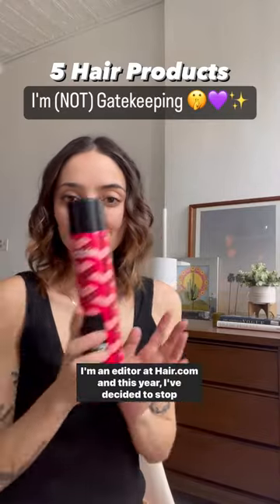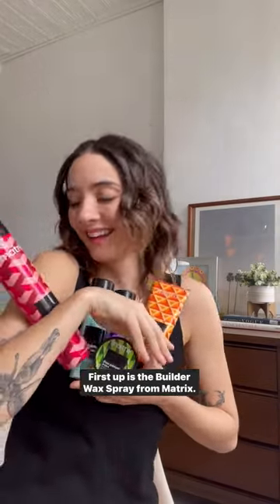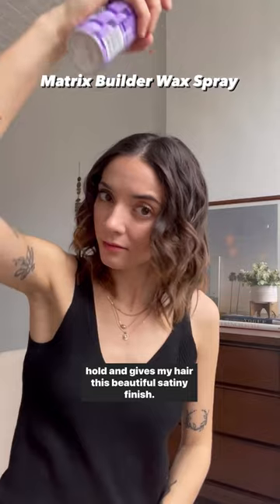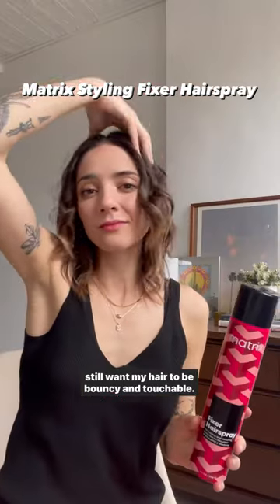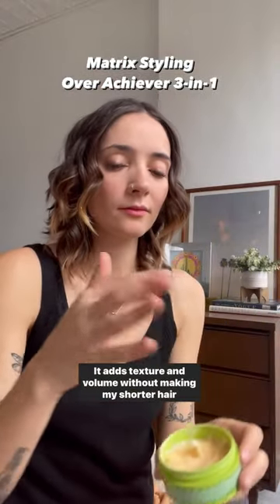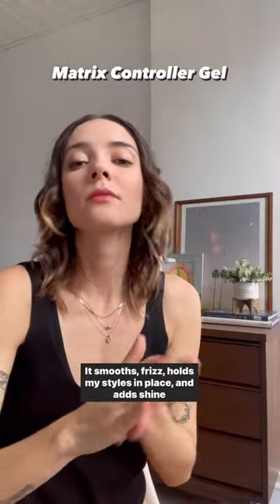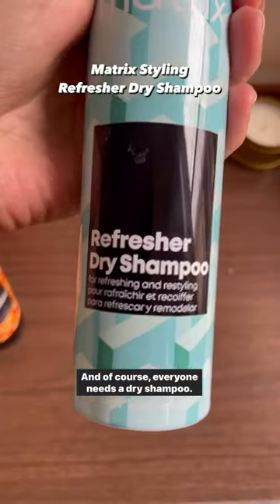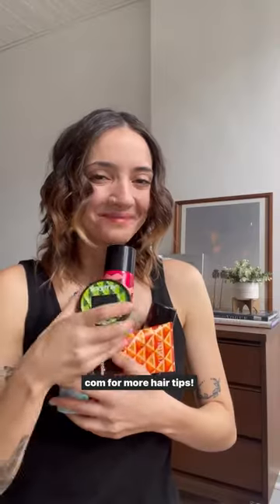Hair Products I'm Not Gatekeeping | Hair.com By L’Oréal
No more gatekeeping in 2023! 🙅🏻‍♀️🚫 @peanutbuttergillytime graciously shares the top 5 hair products she can’t live without ✨ Which would you try first?